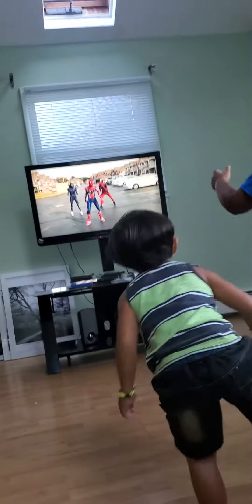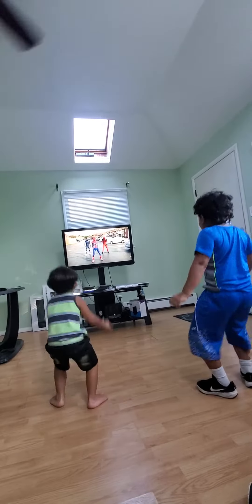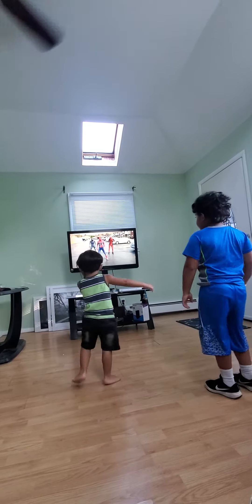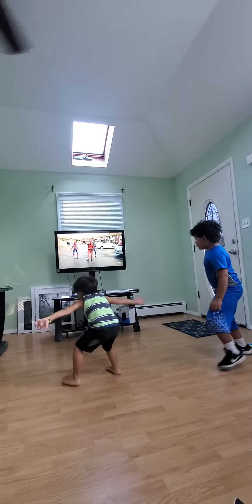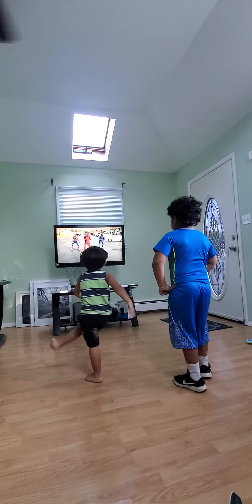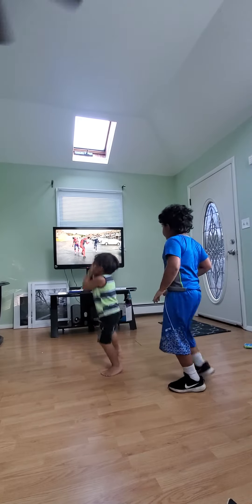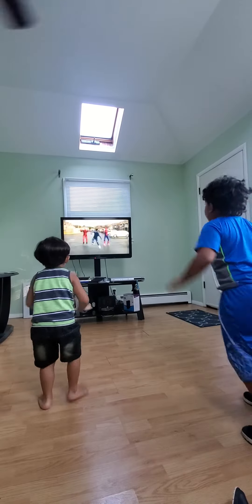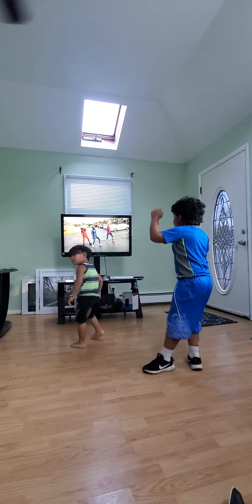Boys dancing cha cha slide